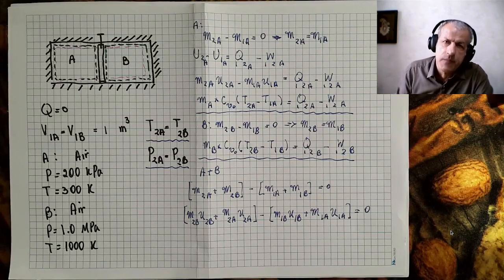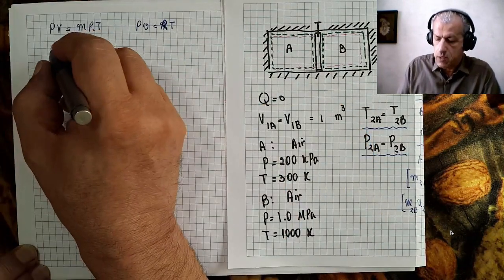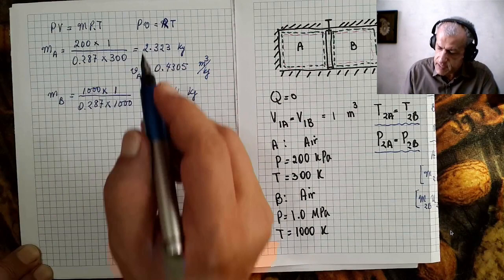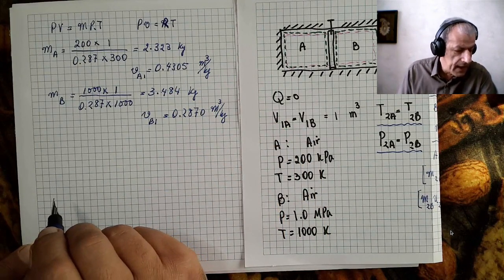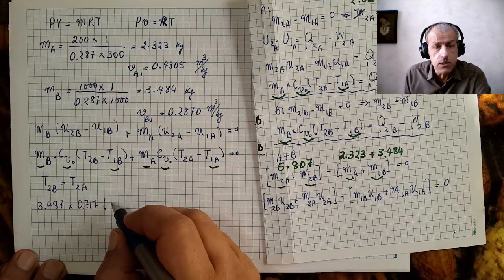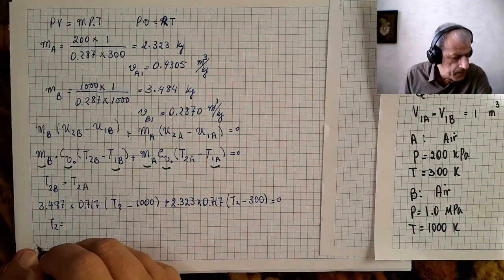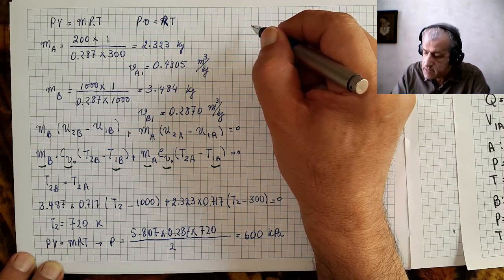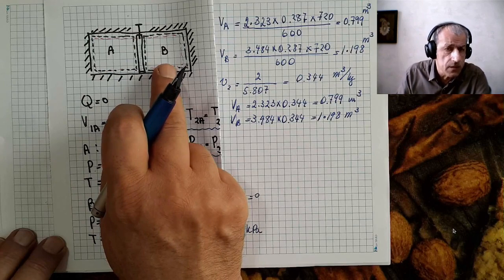Thermodynamics Problem-solving with Dr. Nader Montazerin (3009) - Part 2 - First law